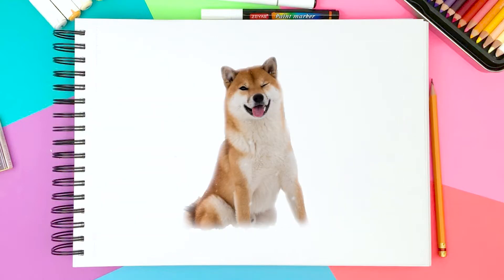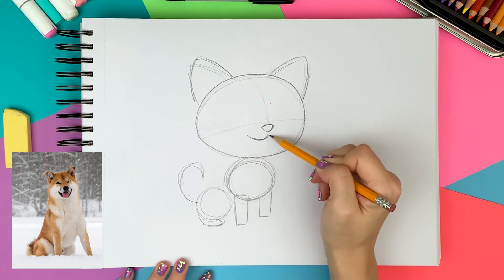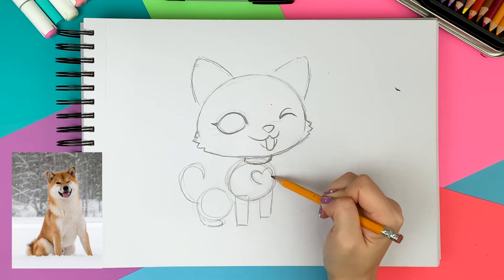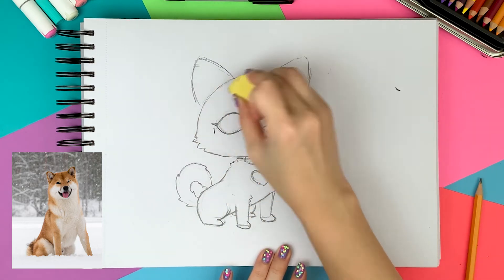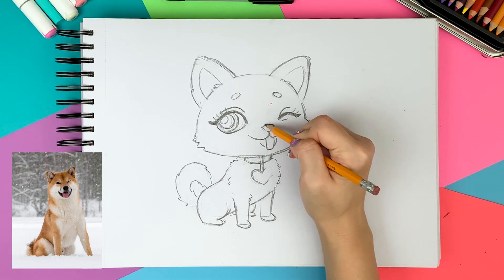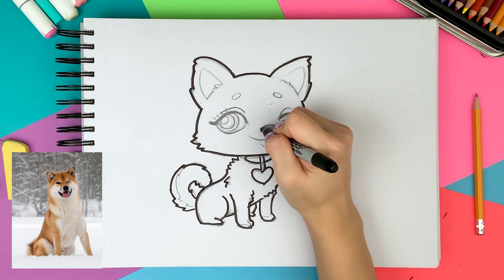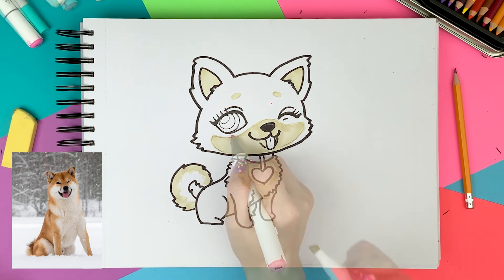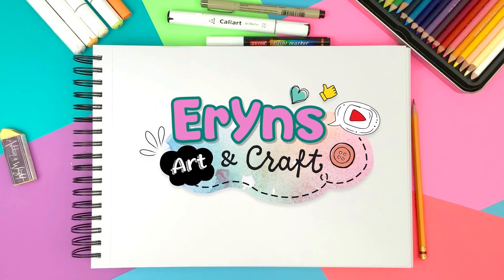How To Draw Cute From Real Life | Shiba Inu (ASMR)| EP 18 | Full tutorial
I do series of drawing and making cute stuff from real life so that my watchers can draw and make cute stuff at wherever they are with the minimal art supplies! If you want me to draw or make anything specific, please let me know in the comment down below and I will try to make a video for it in the near future!